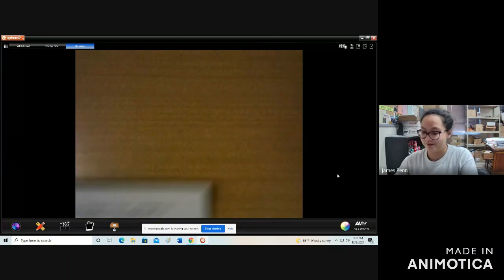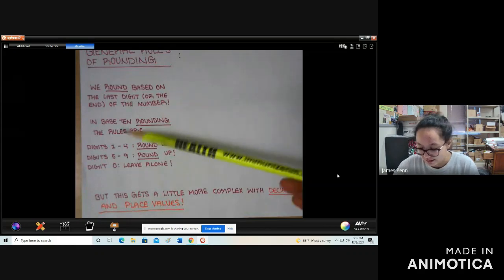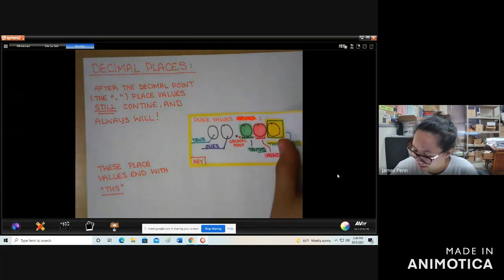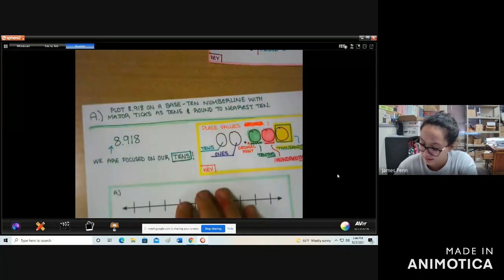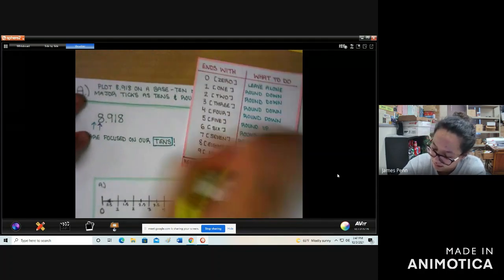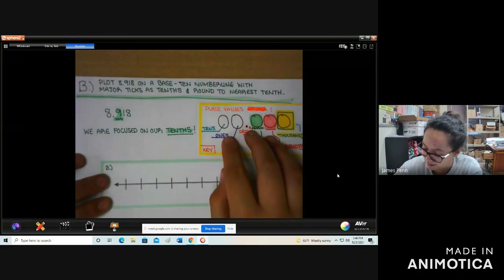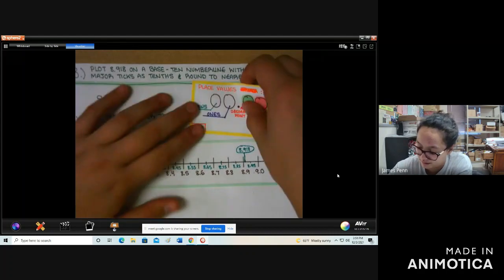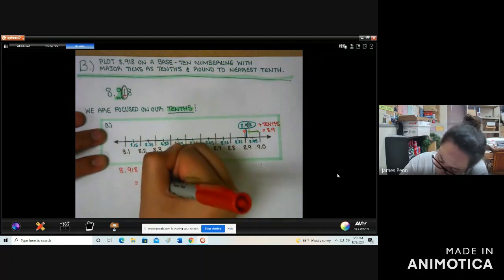MATH 1118-02 | Project 12/05/21 | Monica Penn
2.3 Base Ten Rounding & Numberlines

NOTES = 00:00 - 03:57
PROBLEM = 03:58 - 10:34